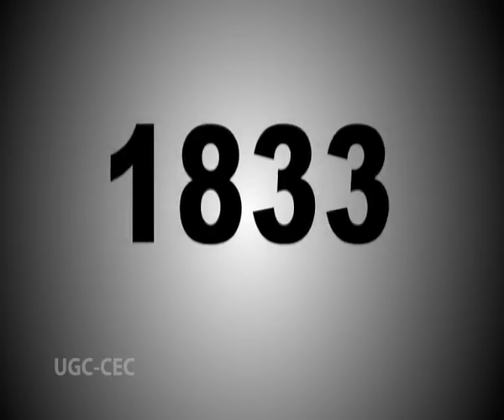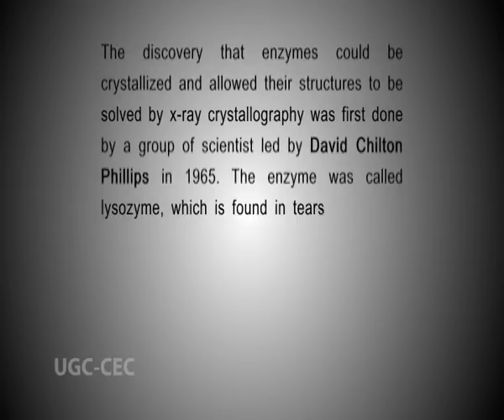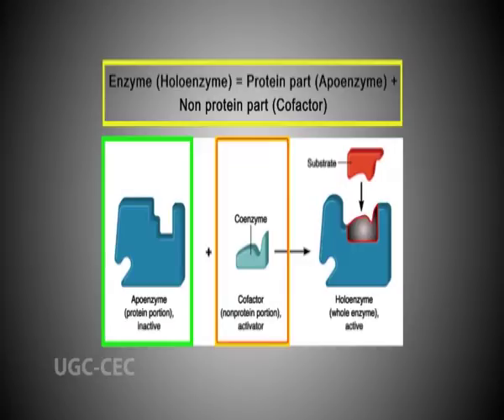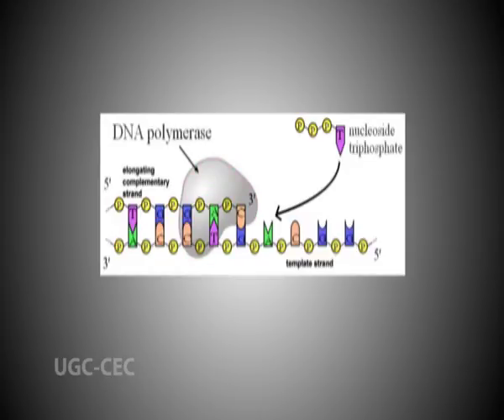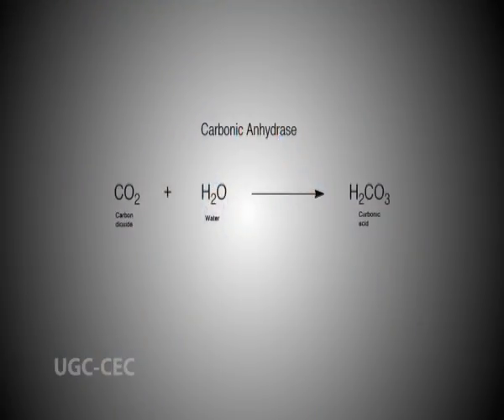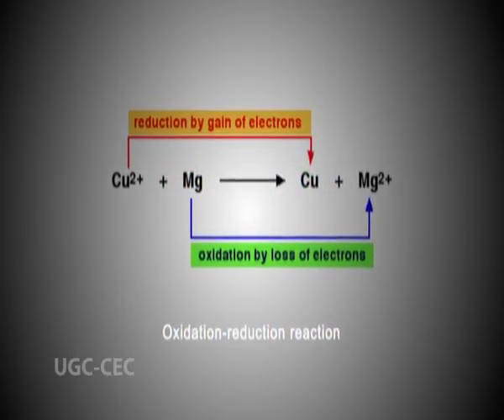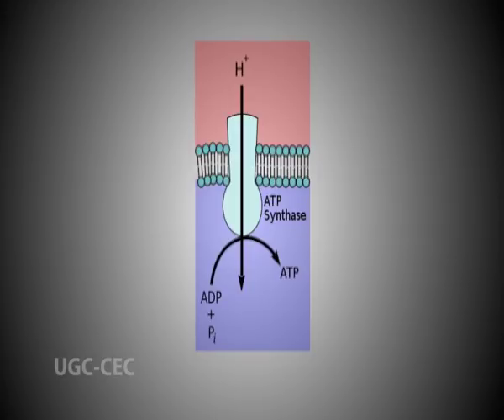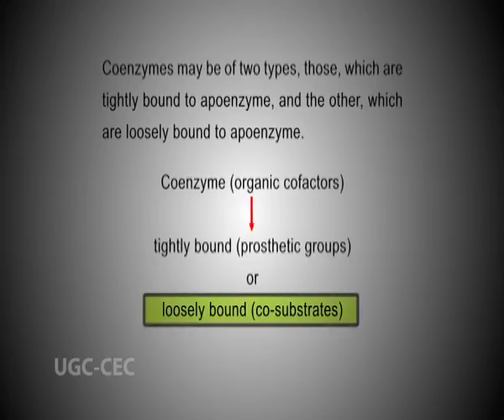Holoenzyme, apoenzyme, coenzymes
Subject :Biochemistry
Course  :B.Sc. 1st year (2ndSemester)